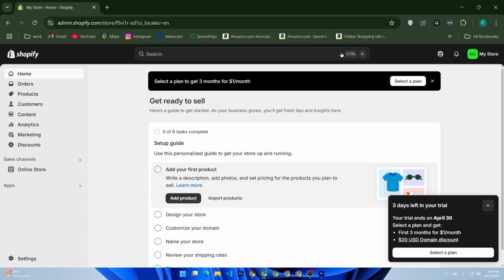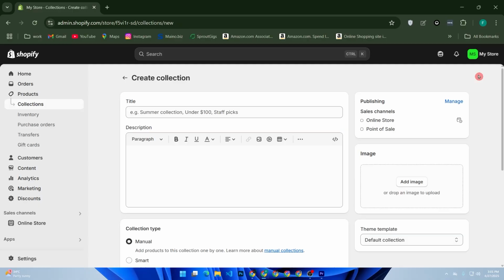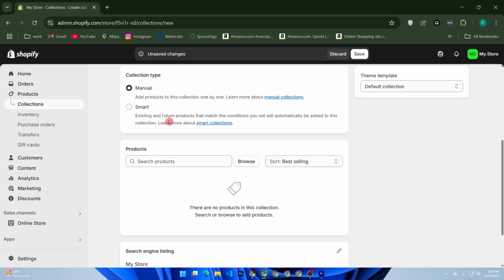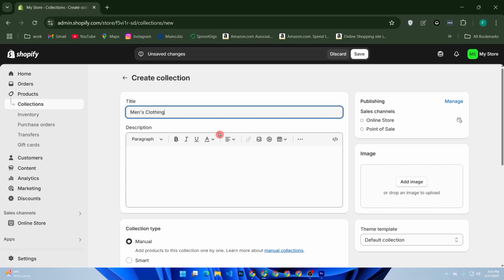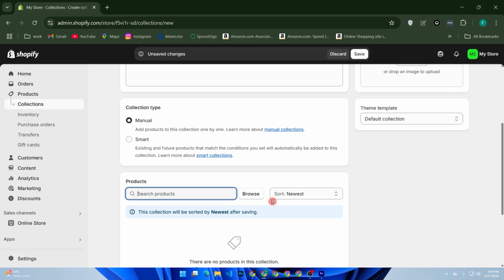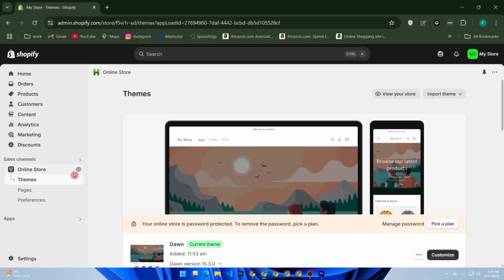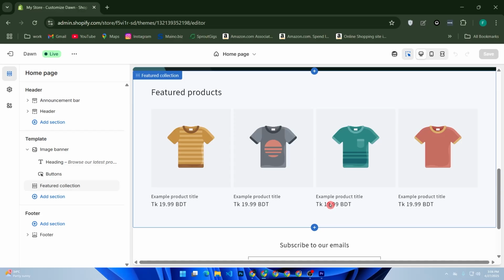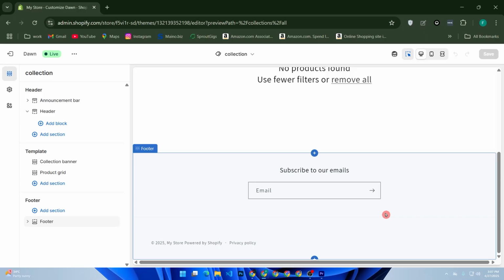How To Create SUB COLLECTIONS In Shopify Tutorial Shopify 2 0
In this video, we walk you through the process of creating sub-collections in Shopify using the Shopify 2.0 features. Learn how to organize your products into main collections and sub-collections for a better shopping experience. Whether you’re a beginner or experienced Shopify user, this tutorial will help you structure your store like a pro.